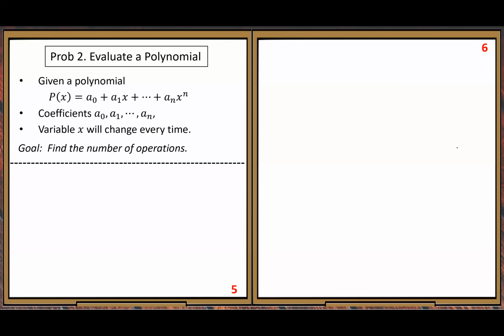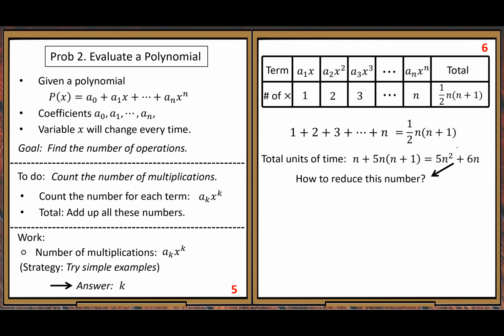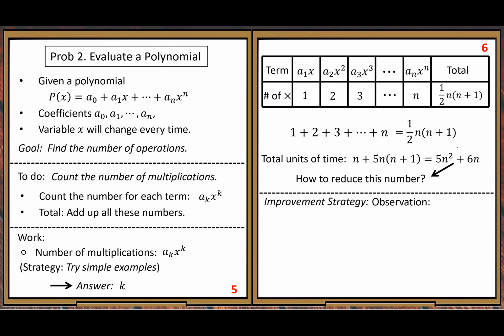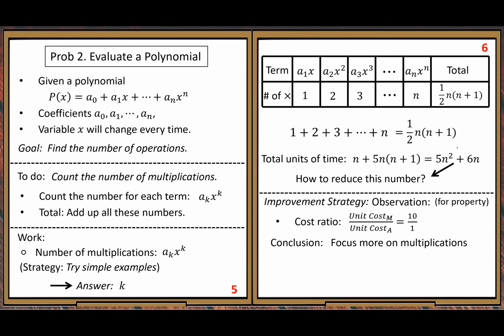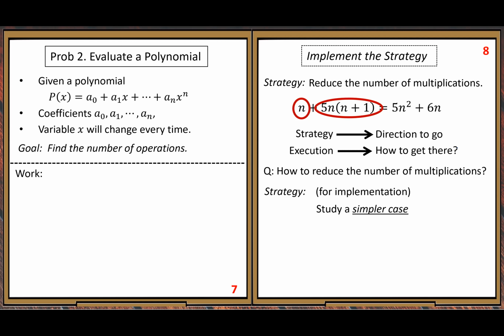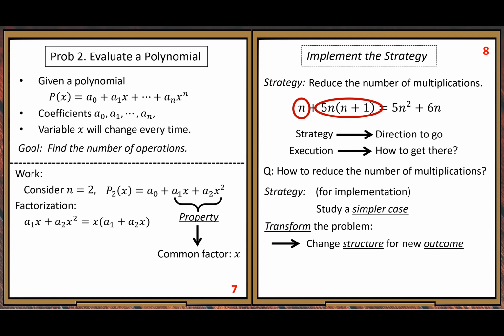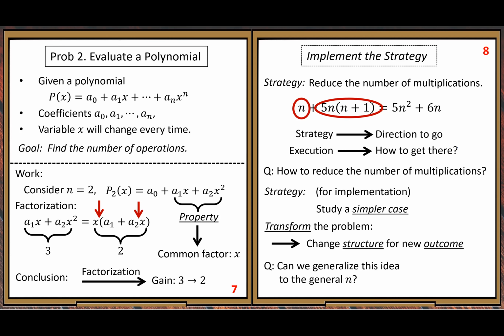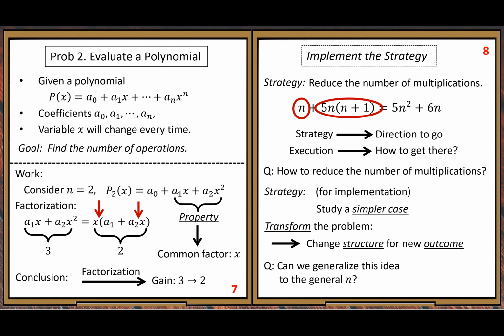Module1PartBVidProc2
This video is for teaching at UMSL:  Summer 2022,  CS3130,  Module 1 - Part C  (2):  Estimate the cost